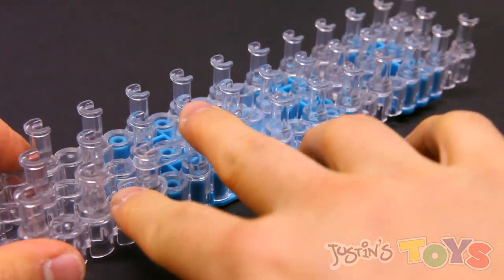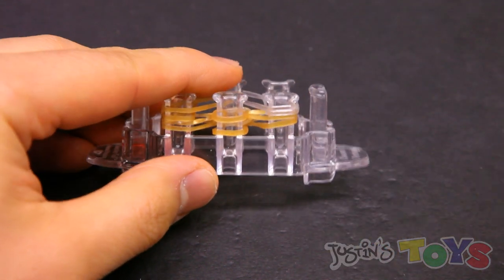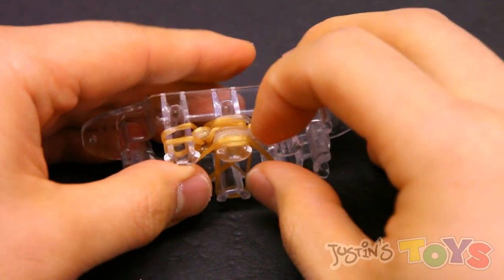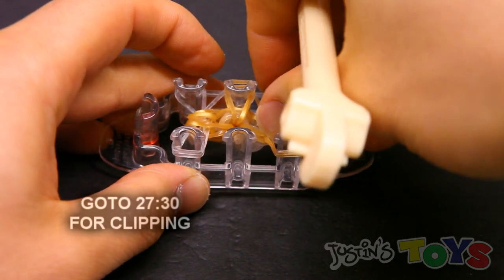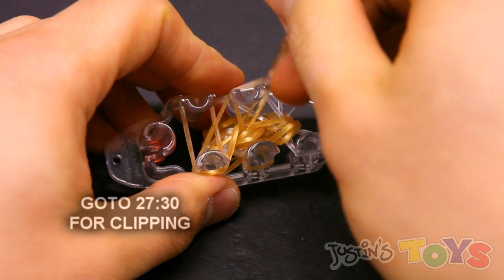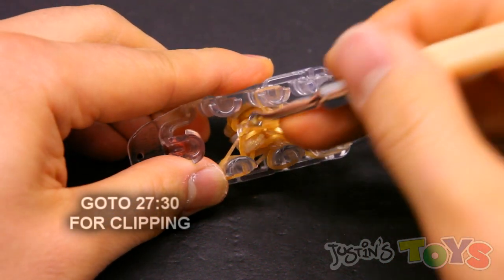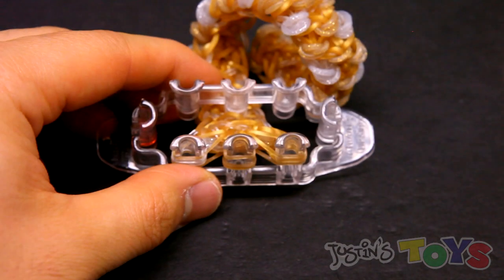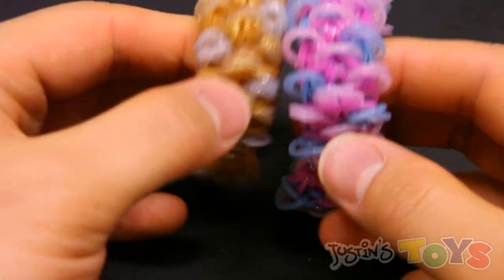How to Make a MINI FISH SCALE Bracelet - VERY HARD design on ONE Rainbow Loom or Monster Tail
The Mini Fish Scale was designed by Christine - instagram @ loomiemama

In this tutorial, we will show you how to make a mini fish scale on the moster tail. It is just the miniature version of the fish scale which is featured on our site. Originally, this design was made horizontally on the rainbow loom, but Rob figured out how to make it vertically, so you can make it on a single rainbow loom or monster tail. This method could also be used to make the original fishsscale on one loom.

In this tutorial we feature the triple capped version of the mini fish scale, but you can make a double capped version, simply by placing double capped(looped) bands instead of triple capped bands.

The possibility for color schemes is endless but I like to choose high contrast scales next to each other.

This is a very advanced design and since the bracelet is so thick, you do not want to wear this tight. Each sequence in this bracelet takes 10 bands. To calculate the number of sequences you need for this bracelet to fit, take the length of your wrist in inches and multiply it by 3.1.

The bands used for the bracelet made in this tutorial are official rainbow loom brand bands and the colors are:

glitter gold from the enchanted glitter mix
glitter white from the enchanted glitter mix
jelly gold
clear